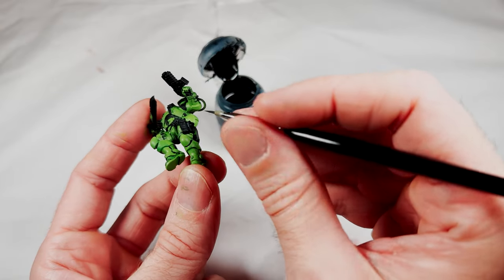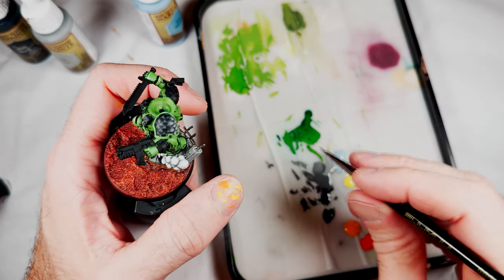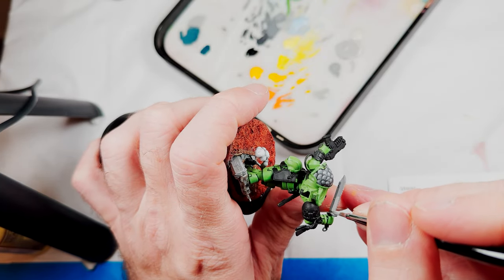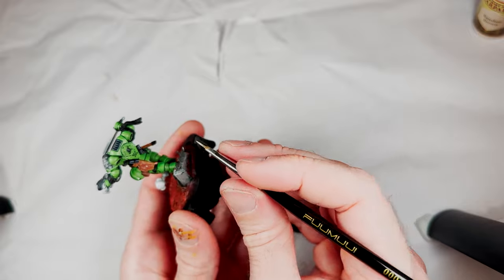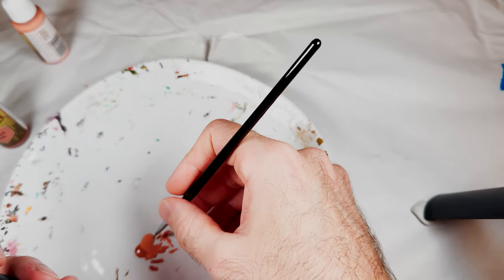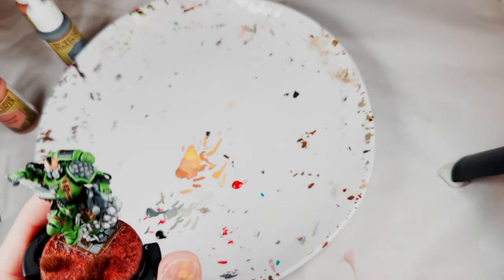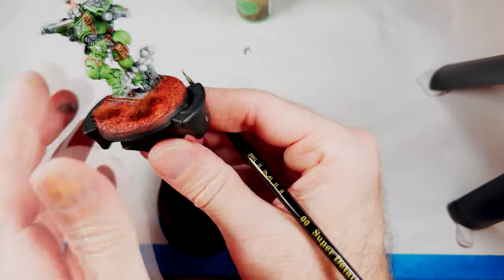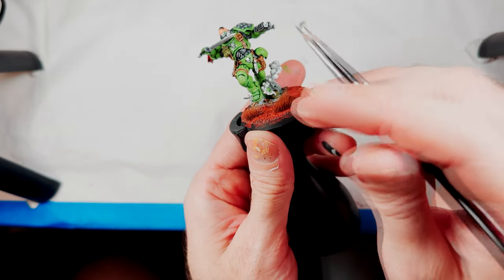How to paint Salamanders - Step by Step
I had an idea to paint black dragon scales on a salamander and my 1st attempt at Non-metallic metals. I how this gives you some ideas on how to paint your marines. let me know if there is a space marine chapter I should try next.

2 years 11 months till I enter a painting contest